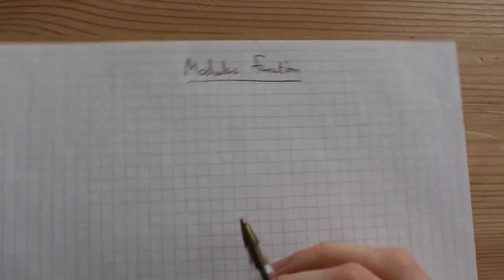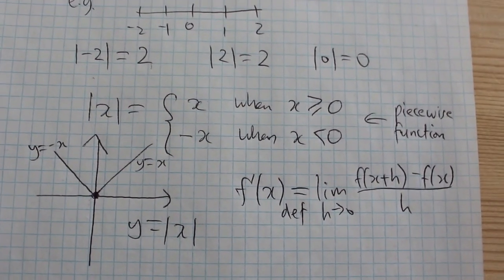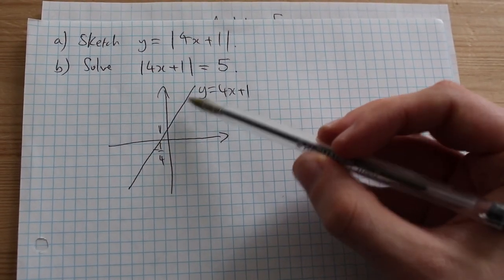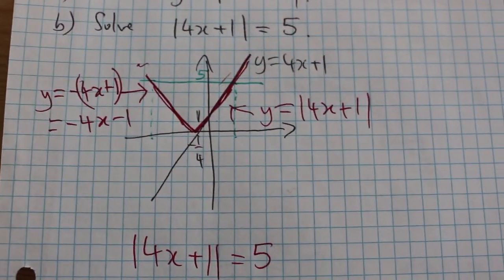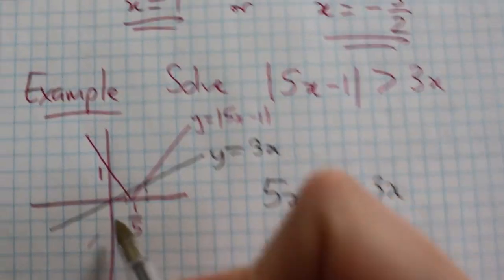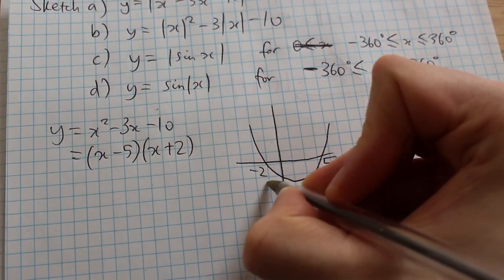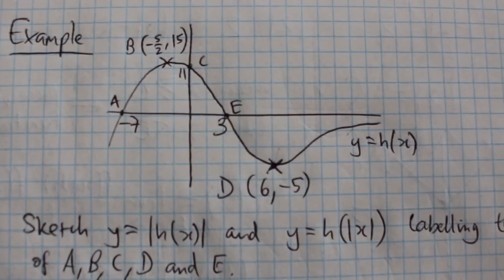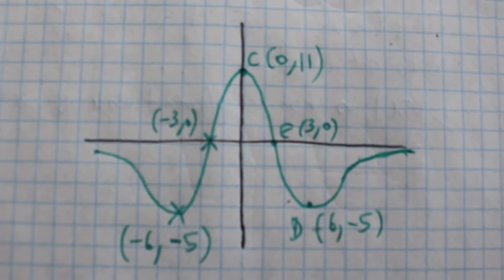Modulus Function Pure Y2 Chapter 2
Modulus function Ex 2A and 2E.